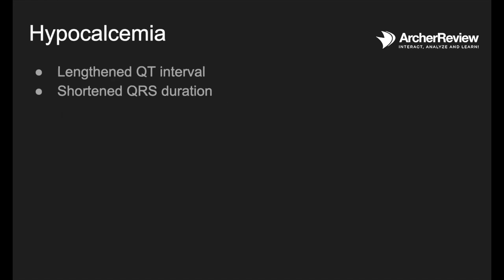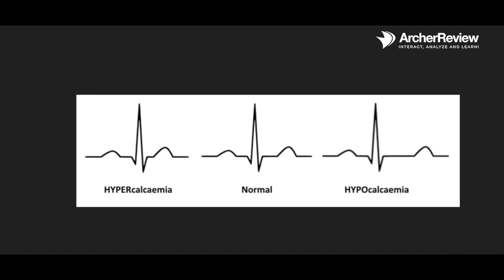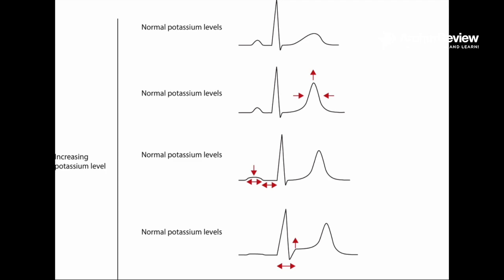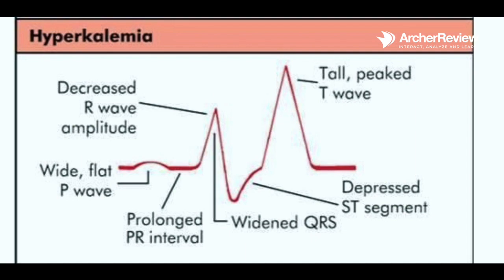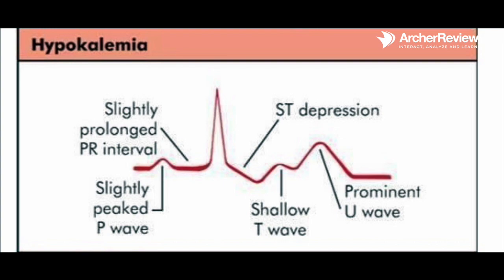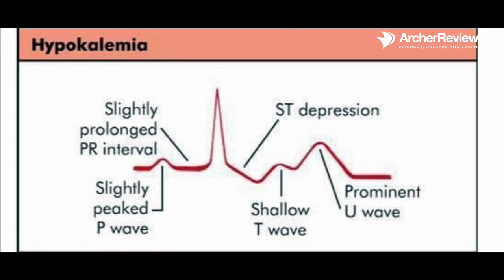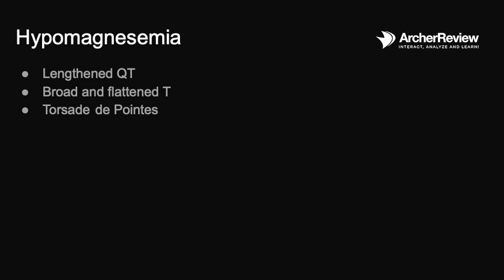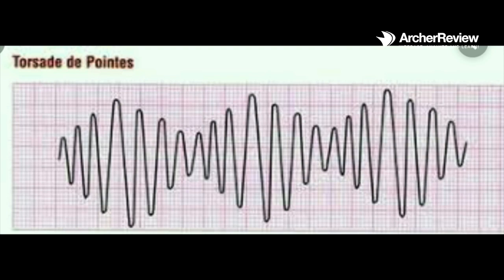Electrolytes and EKG changes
Videos are embedded in to some crucial high-yield rationales under question to maximize efficiency.  These video concepts focus on most frequently tested concepts on NCLEX-RN and NCLEX-PN.

Access NCLEX intuitive Question bank with detailed rationales, peer analytics, exact NCLEX interface, 2300 questions, and performance stats - focused on extensively preparing you efficiently using a strategic approach of focusing on what matters most on the exam and on what's frequently tested.

Archer is creating top-notch Qbanks and making them available to Nurses. or just $25 for "highly recommended" 90 day subscription.  Spread the word and help your peers !!